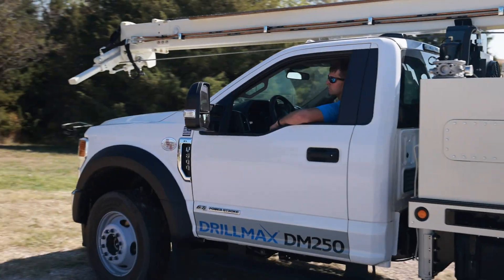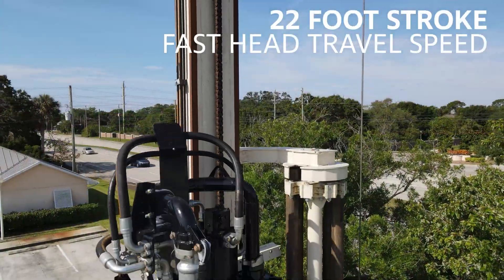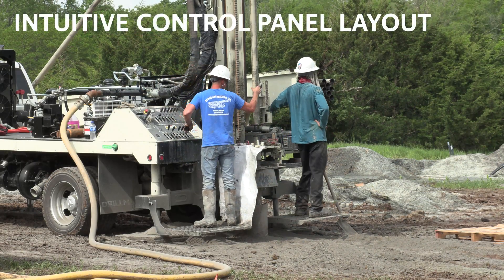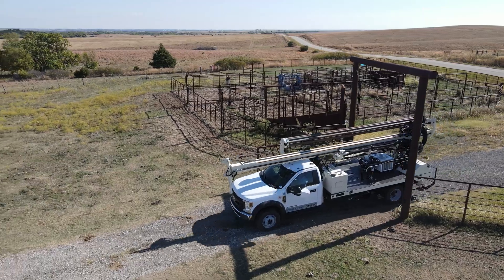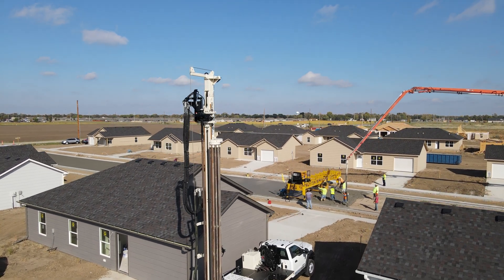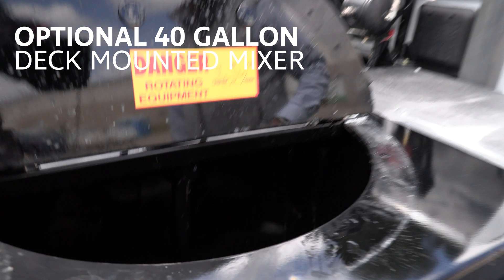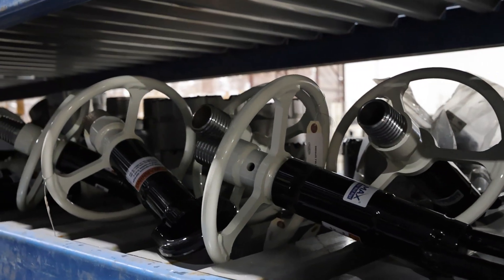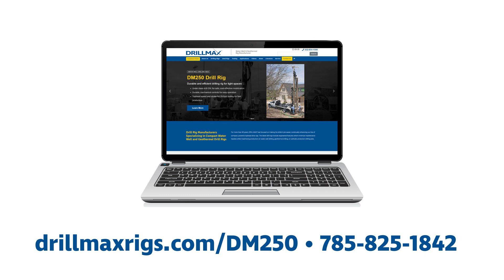Geoprobe® - DM250 Water Well Rig Overview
The DRILLMAX® DM250 provides big power in a small rig under class A/B CDL for power on residential water well or geothermal jobs. Sneak into tight sites without damaging lawns or landscaping.